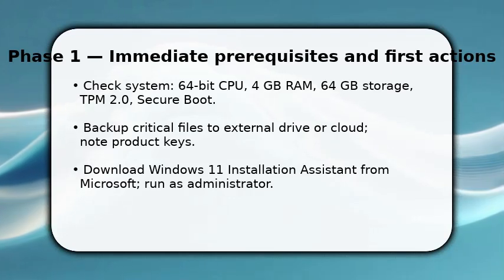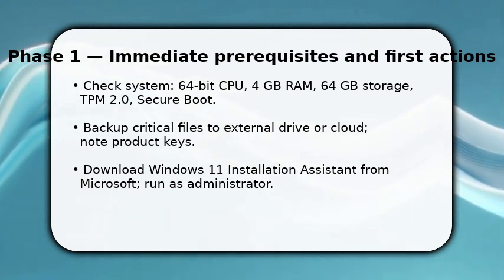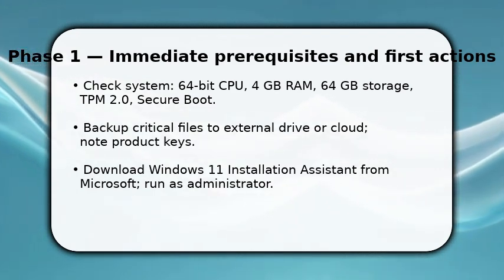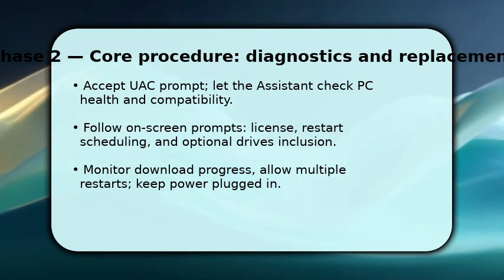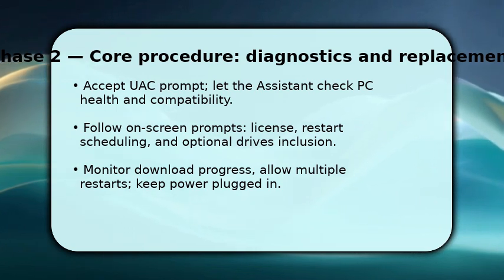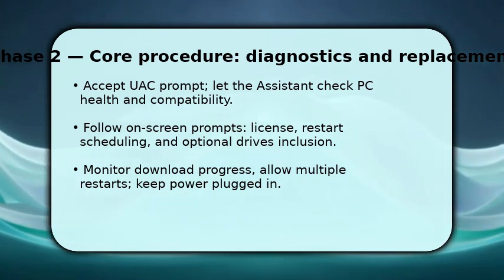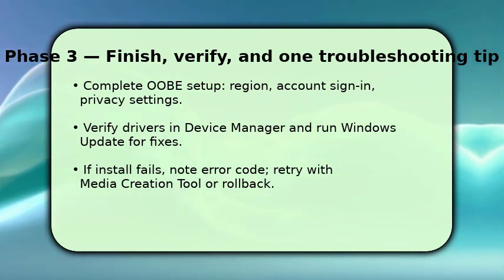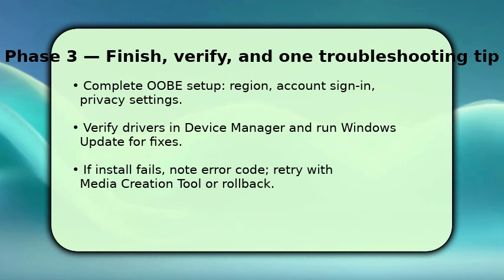How to Use Windows 11 Installation Assistant (full Guide)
How to Use Windows 11 Installation Assistant (full Guide) | 🔒 Surfshark VPN Deal — Stay private and secure. $1.99/mo + 3 Months Free ▸

Dive into the world of Windows 11 as we guide you through every step using the installation assistant. From downloading to setup, discover how easy it is with our comprehensive tutorial.

Windows 11, installation assistant, setup process, downloading Microsoft software, user manual for Windows 11, how-to guide on installing new OS, Microsoft operating system installation tips, step by step instructions to install Windows 11, troubleshooting during the setup of Windows 11, benefits and features of using Windows 11